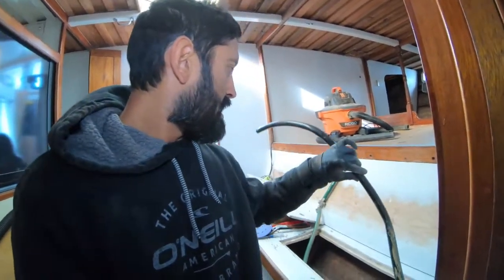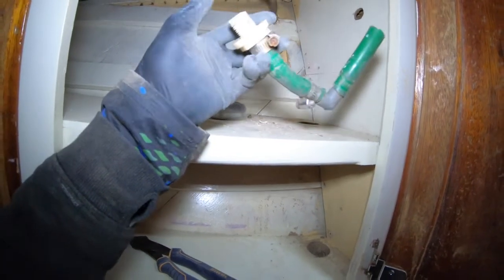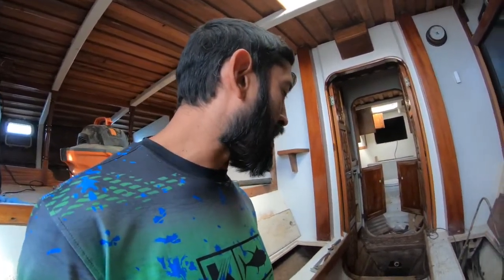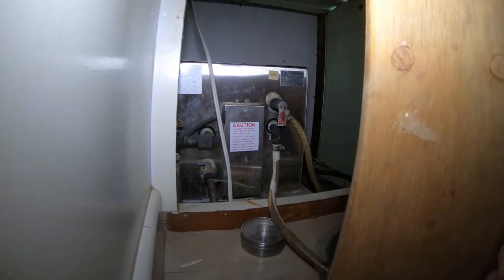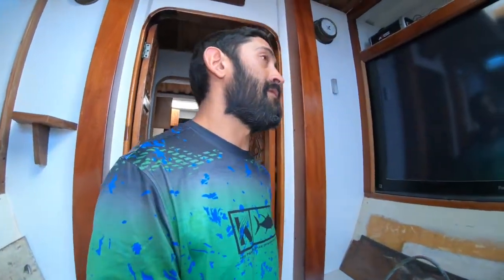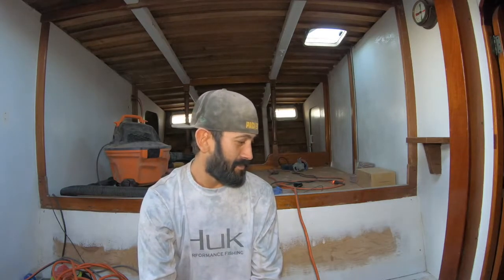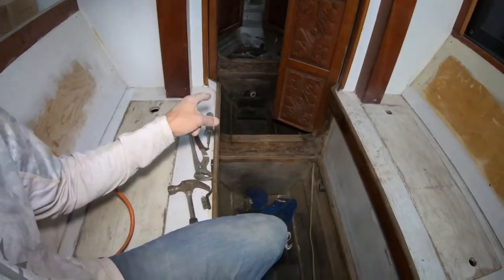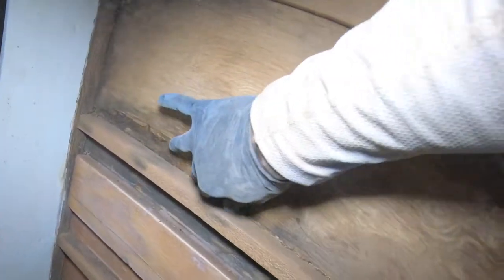Ep. 9 "Lost Wedding Ring" White Shark Sailing Trimaran Vlog S/V Multihull Sailboat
Someone dropped their wedding ring while patting dust off of themselves while on the dock! Seriously?! The paint stripper worked really well but Brittany had a hard time controlling it. We continue sanding the interior down to prep for repaint of our Sailing Trimaran. The Bilgekote was really expensive so we're still not sure what we want to paint the interior of the boat with. Shaun spent the first night "camping" on White Shark since the drive is 2 hours round trip and our days have been limited by other activities. We ended up making it down on Sunday for a few hours as well. Brittany of course gave up after a while and took a nap on the deck of the boat with our dog Cal.

Have you dropped anything off your boat or dock?

P.S.
The videos may start looking a little different. We were having issues with iMovie crashing over and over so now we're using final cut pro and learning how to use it. So much more powerful!

Camera Gear:
GoPro Hero7 Black
GoPro Over/Under Dome
Shotgun Mic
Aluminum Hero7 Vlog Case
Aluminum Mic Adapter Case
GoPro Mic Adapter
LED Light/Cold Shoe Mount
GoPro Session5
Aluminum Session Case
UV/ND Filters